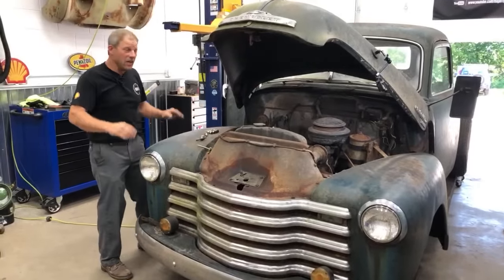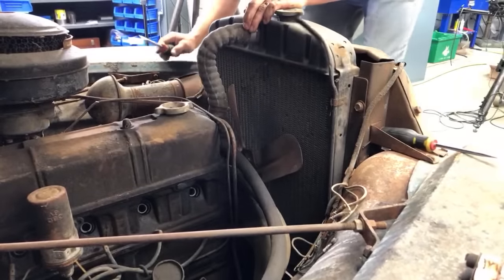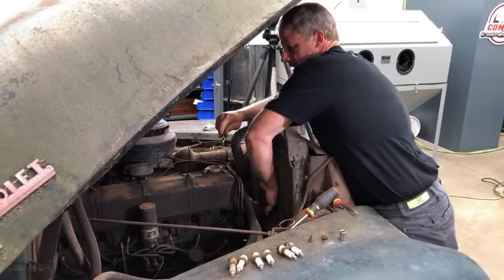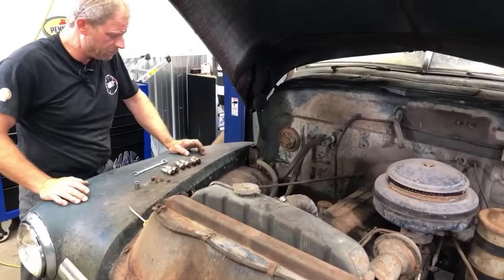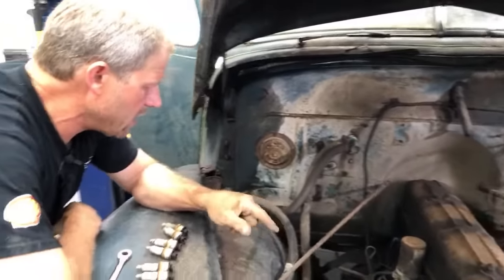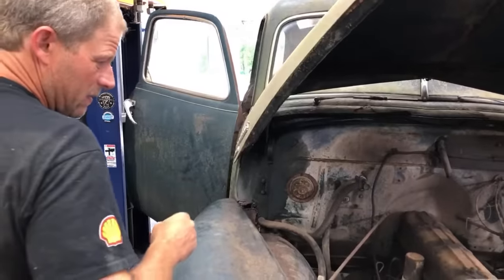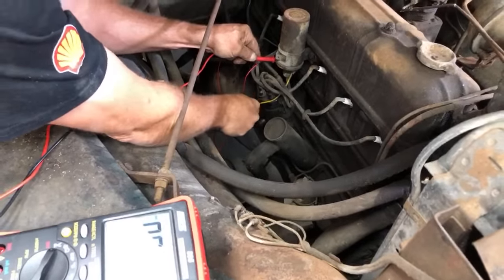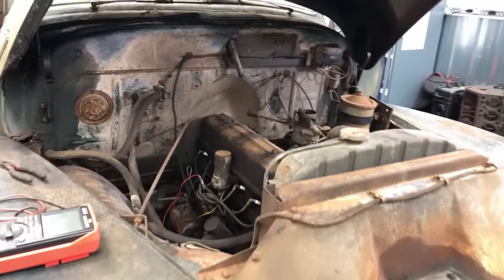Will It Run? 1950 Chevy pickup pulled from the forest | Redline Update LIVE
We just pulled a 1950 Chevrolet 3600 pickup truck out of the woods in Northern Michigan. It’s been slowly sinking into the ground for the past few decades and we thought we’d try and get it back on the road. She’s gonna need a lot of work, but we figured we try and get the old Stovebold 6 engine to turn over and fire before we really dive into the project. Will it start?